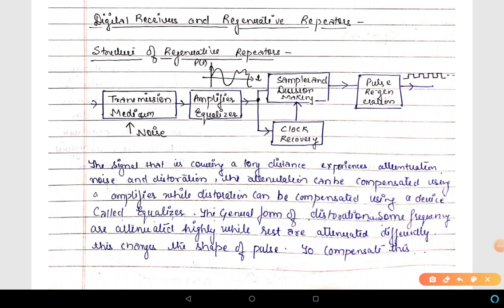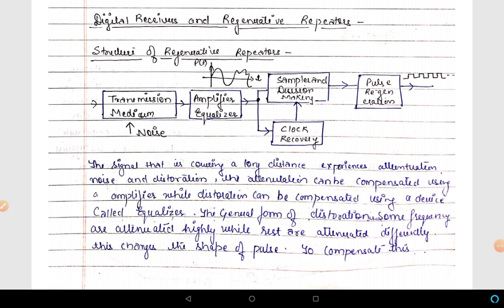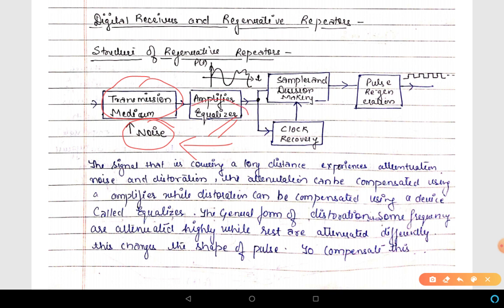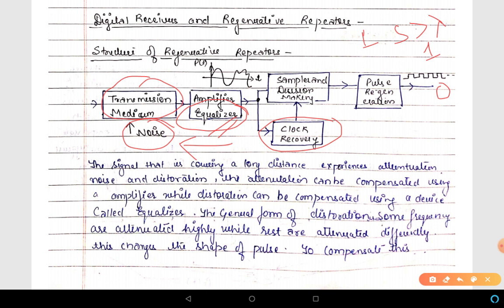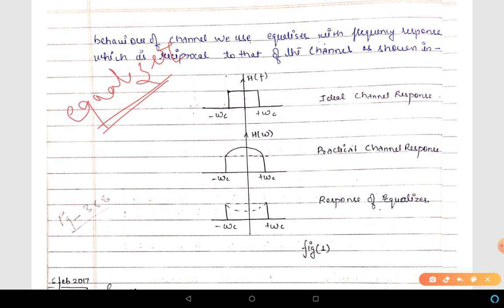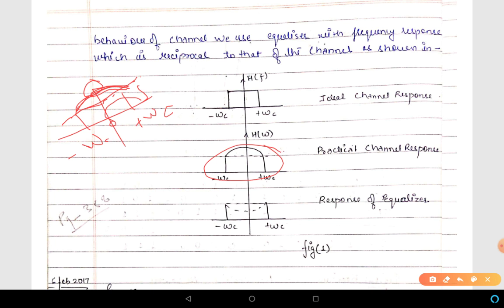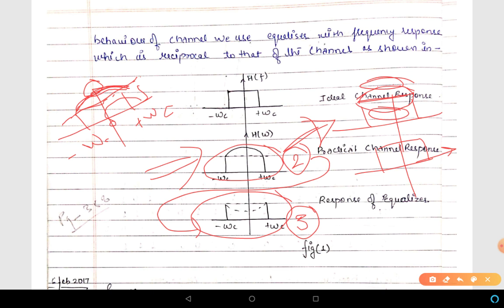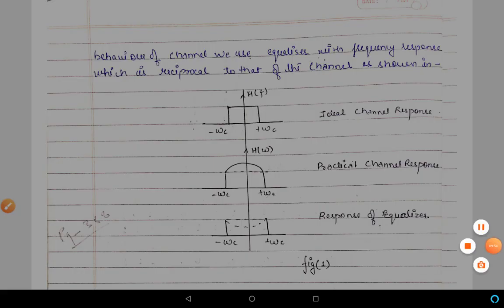Equalizer part1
Unit1